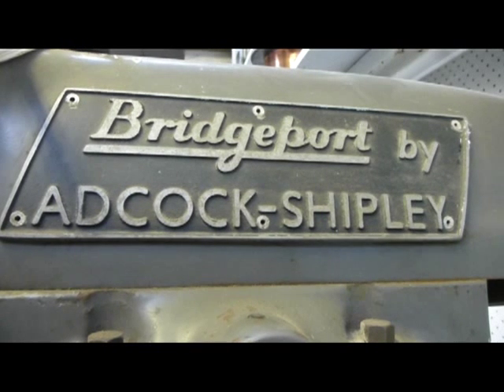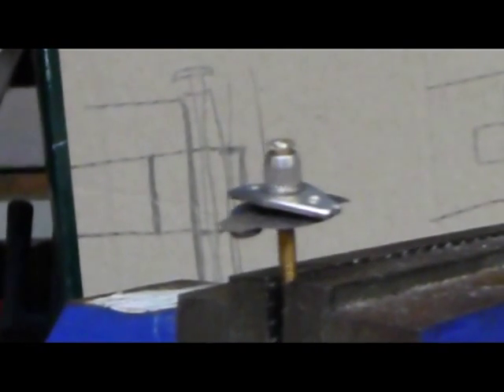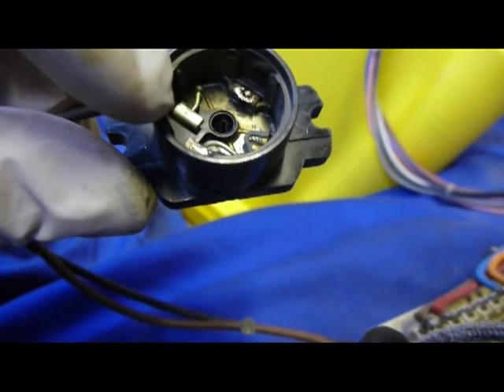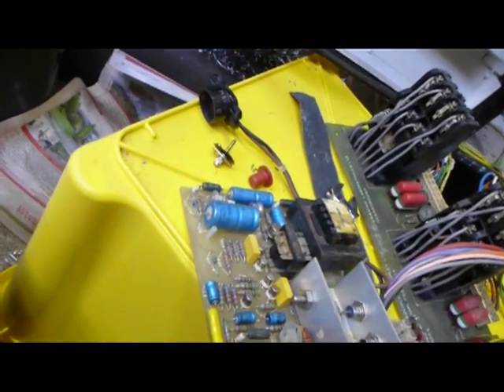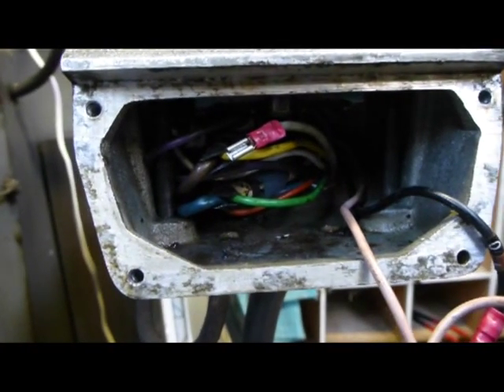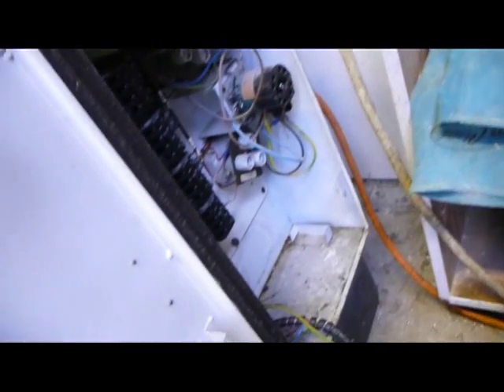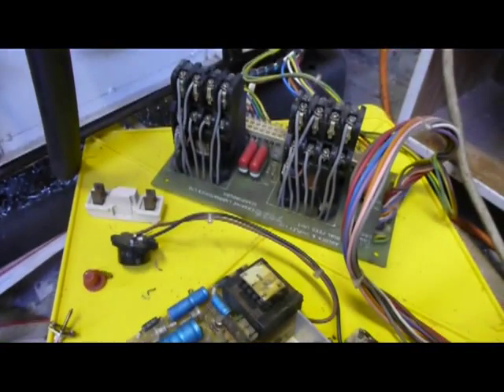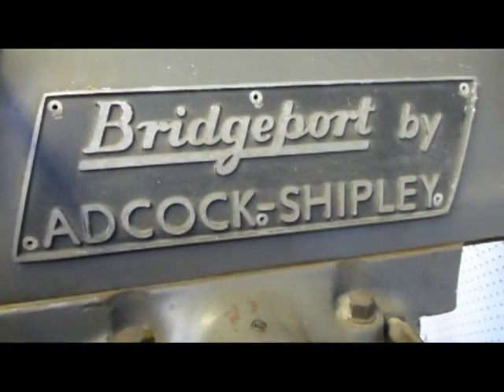Misadventure bridgeport powerfeed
Investigating problem of 6f bridgeport table feed not working, never worked since machine bought. PCB Erskine issue 6, no wiring diagram found.